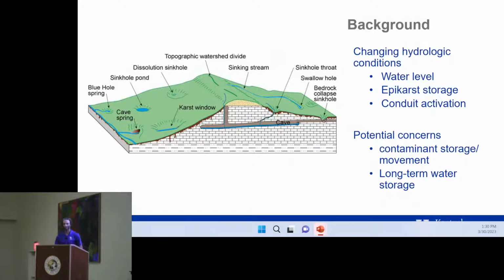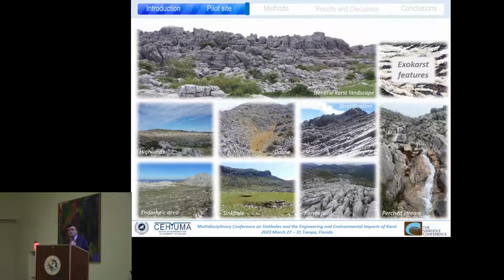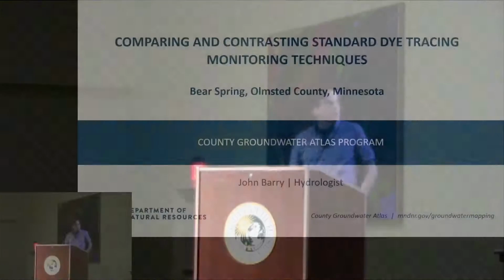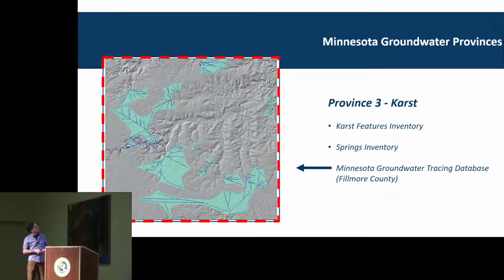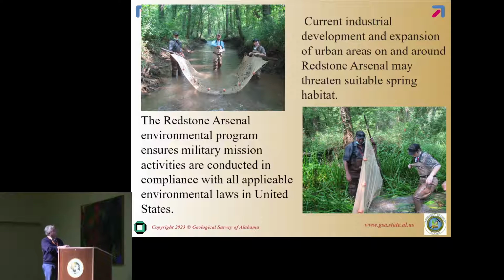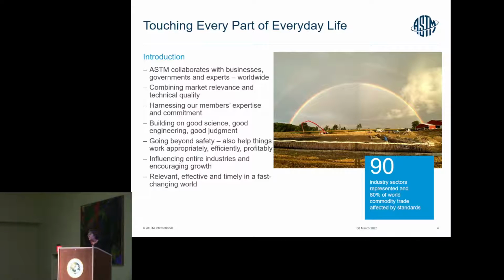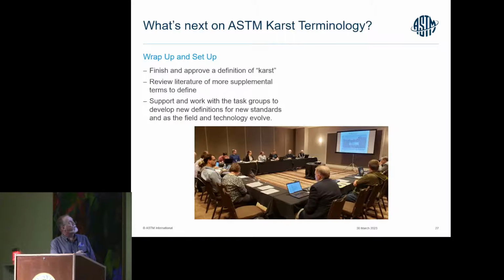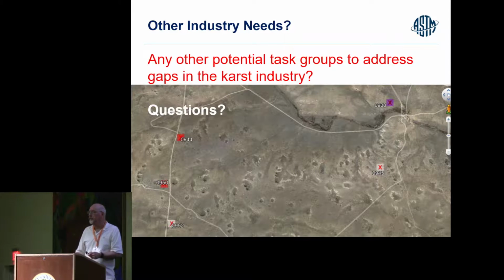Sinkhole Conference March 30, 2023 Afternoon Session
Hydrology session and ASTM Karst Panel discussion

0:00:00 Hydrology - Casey Albrighten, chair

0:00:11 Ben Tobin, Junfeng Zhu, Steven Webb & James Fox, Seasonality of flow paths and storm responses in a fluvio-karst system

0:16:00 Beatriz de la Torre Martínez, Matías Mudarra Martínez, Bartolomé Andreo Navarro & José Manuel Gil Márquez, Vertical shaft monitoring to assess mixing processes in karst aquifers

0:50:50 John Barry, Peter Kang, E. Calvin Alexander Jr. & Martin Larsen, Comparing and contrasting standard dye tracing monitoring techniques

1:14:35 John Barry, James Walsh, Anthony Runkel & Thomas Aley, Identifying recharge and flow in fractured crystalline rock using karst characterization methods

1:40:30 Gheorghe Ponta, Stuart McGregor, Rebecca Bearden & Christine Easterwood, Hydrogeological investigations of a Tuscumbia Darter habitat in and near the Jaya Springs on Redstone Arsenal, a U.S. Army facility in Madison County, Alabama, USA

2:05:51 ASTM Karst Panel (D18.27) Roundtable - Dave Decker, moderator